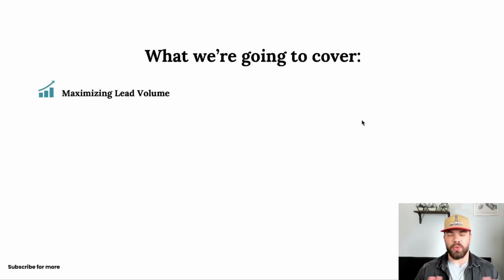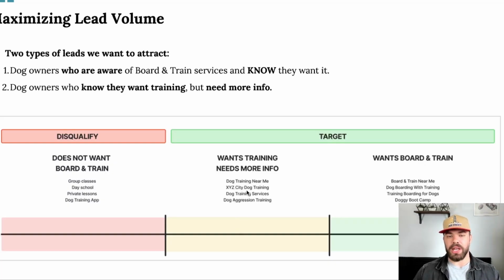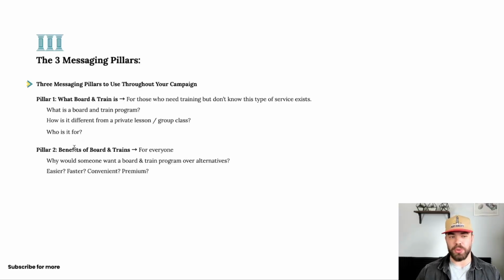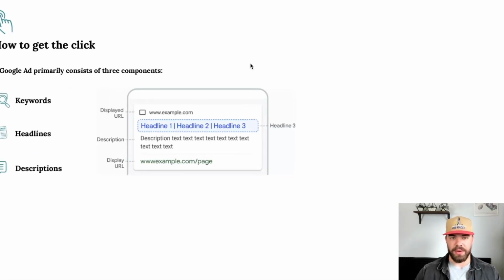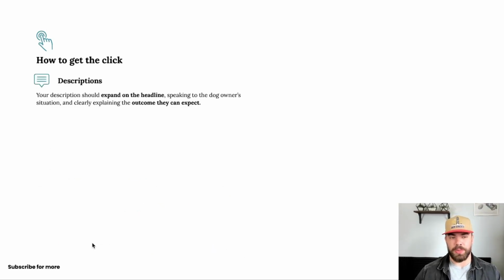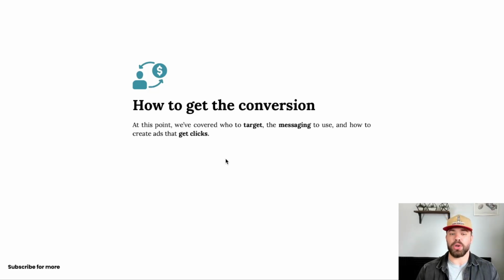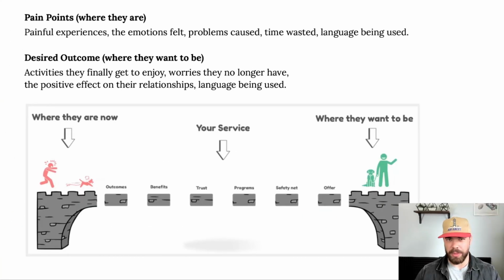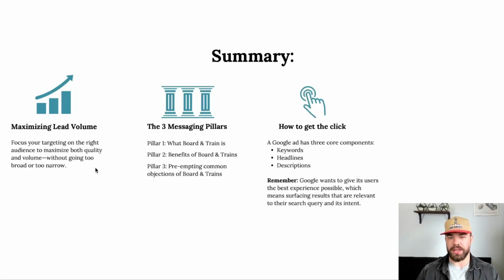How to Get 5-10 Board & Train Clients Per Month As a Dog Trainer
If you’re a dog trainer stuck at $10-$30k/mo and ready to break through to the next level with a scalable client acquisition system, let's talk: